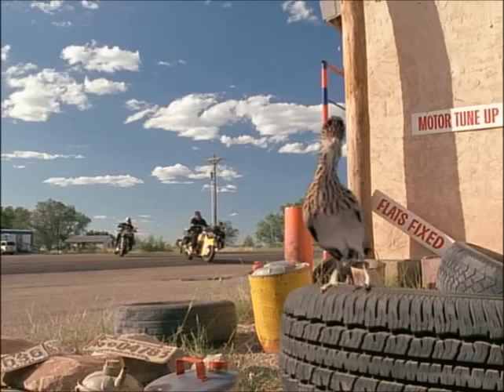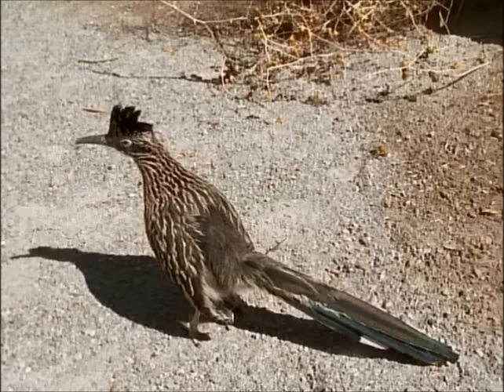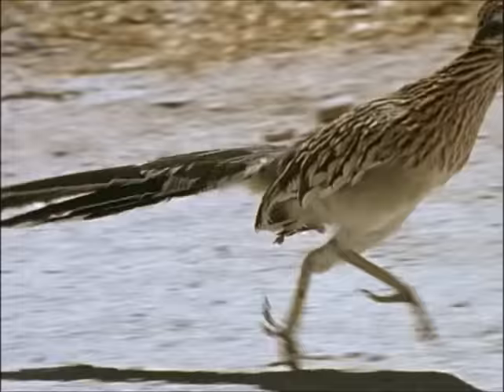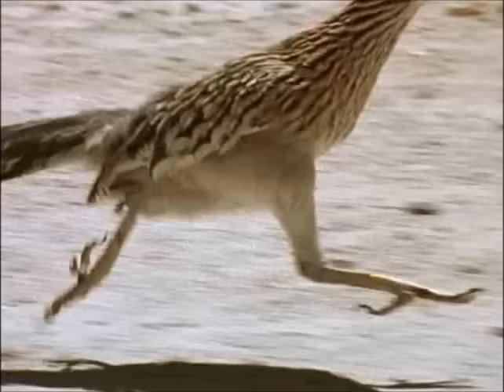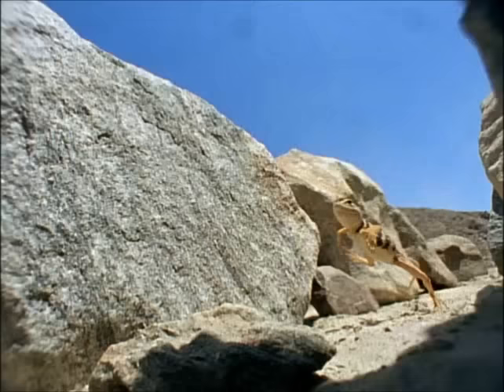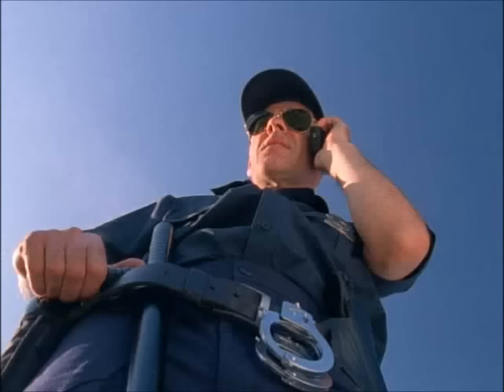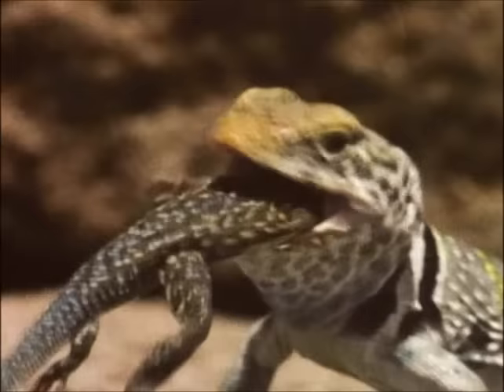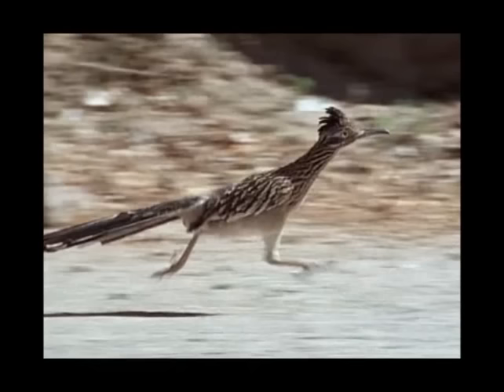Roadrunner 26 mph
SCIENCE!
Roadrunner
- also, the Collared Lizard - runs on two legs like a raptor or a T-rex
(this is a clip from BBC's Weird Nature - Marvelous Motions)